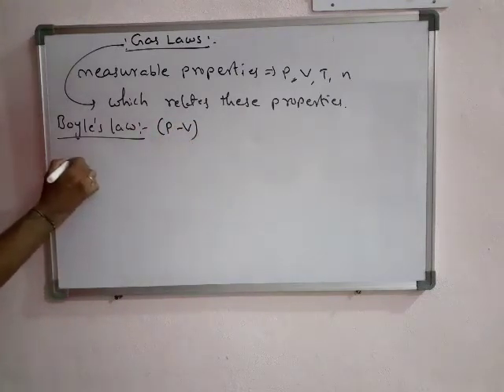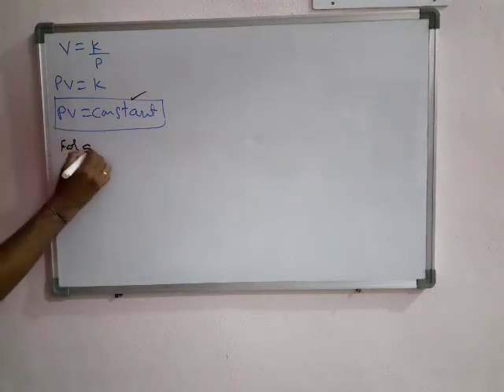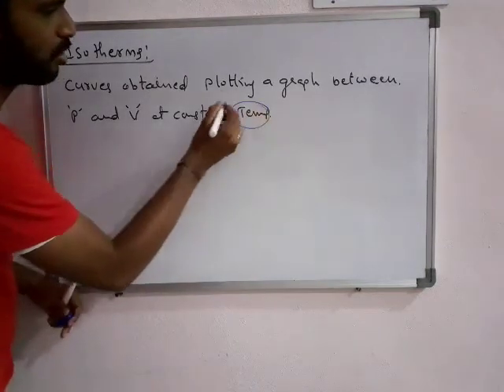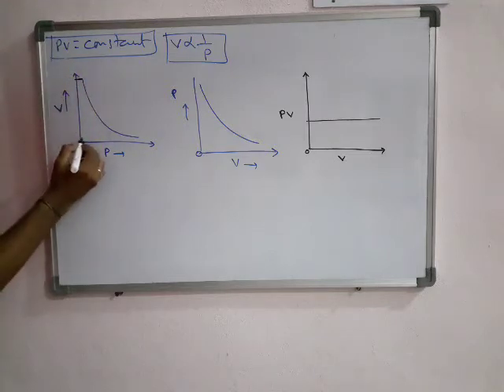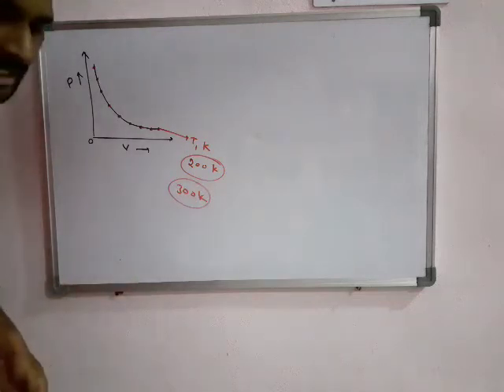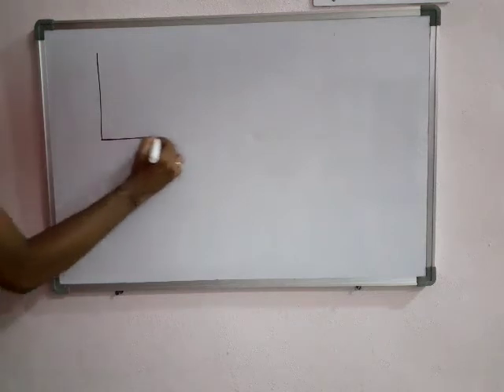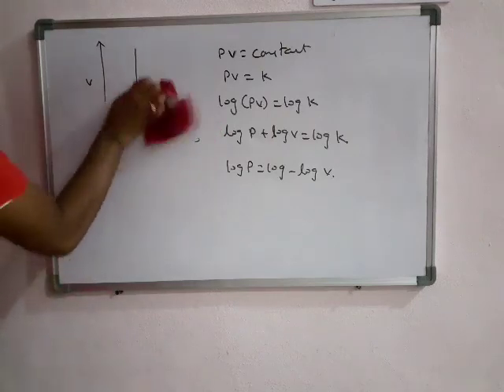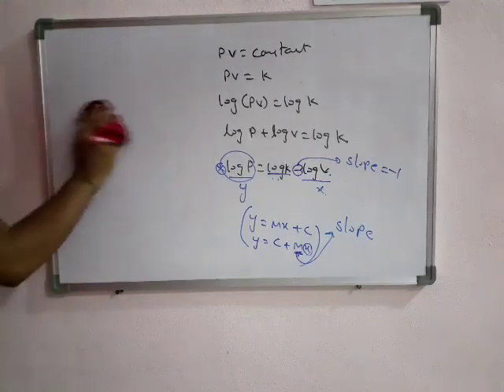Boyle's law and related graphs